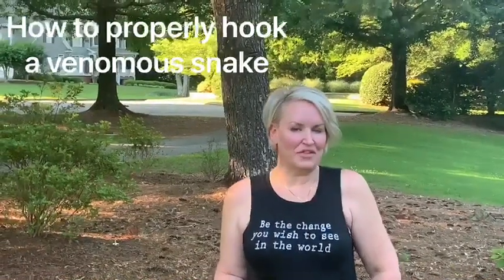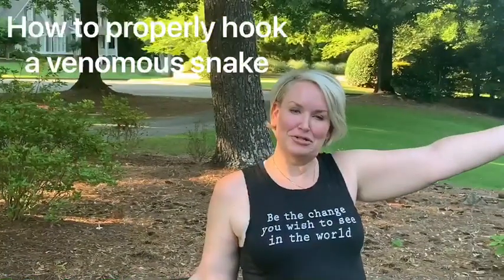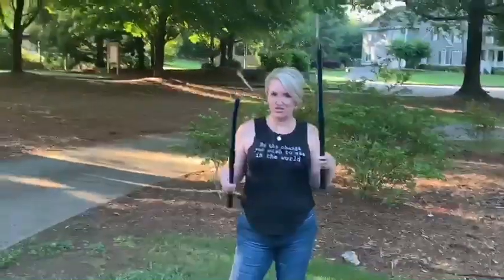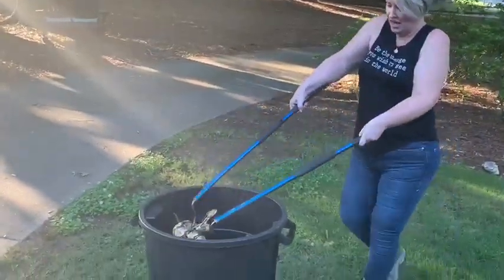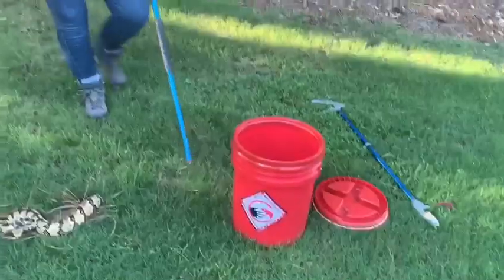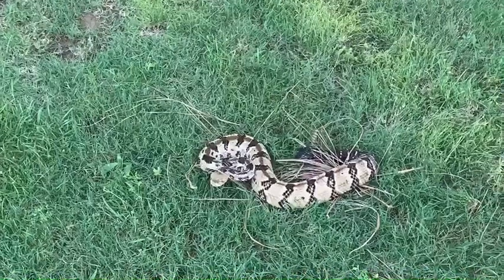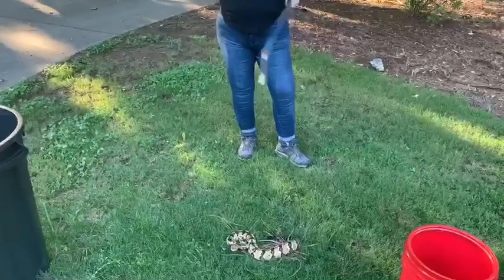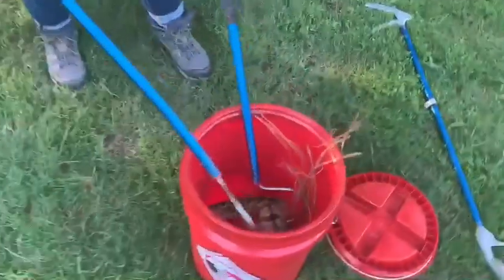June 20, 2020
Handling venomous Timber Rattlesnake